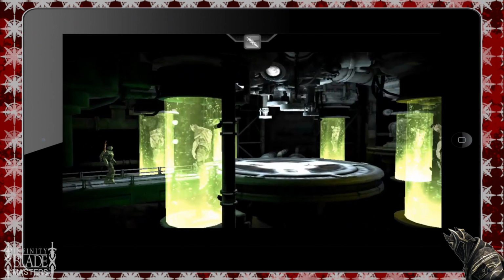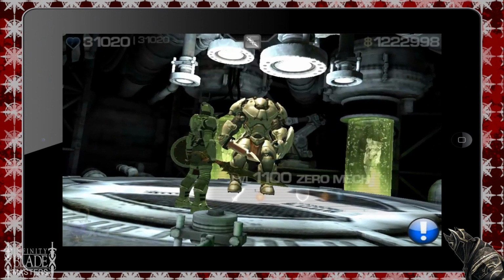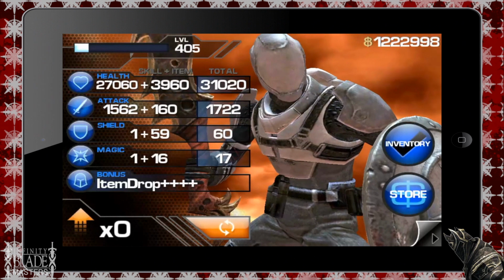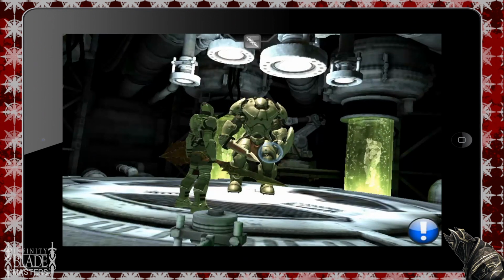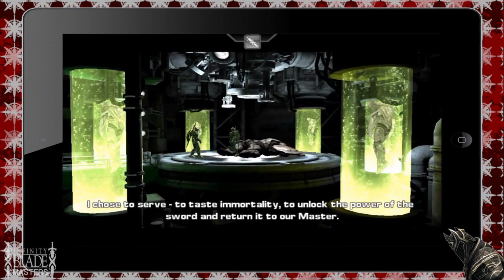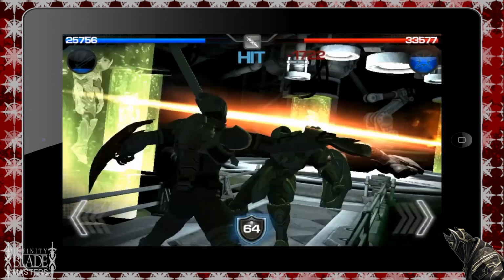Infinity Blade Defeating Zero Mech & Archarin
In this video Tywin takes us back to Infinity Blade and defeats Zero Mech and Archarin.
Follow Tywin on Twitter: @TywinTheVile